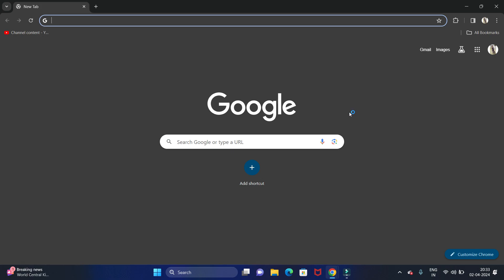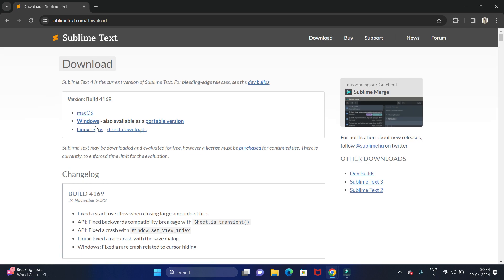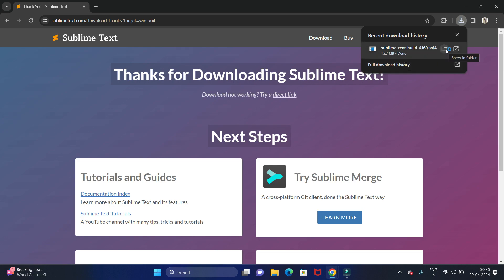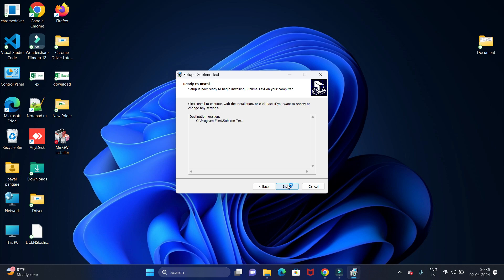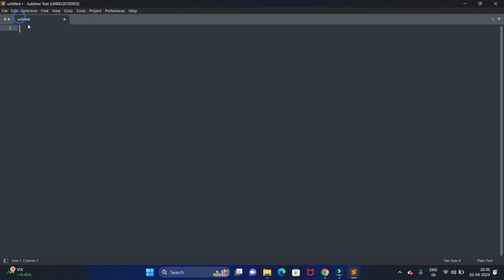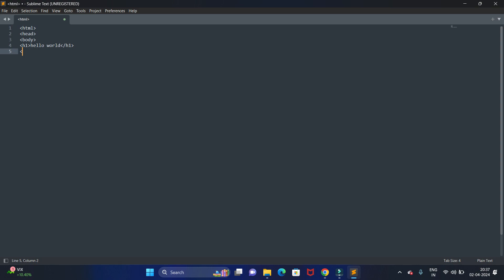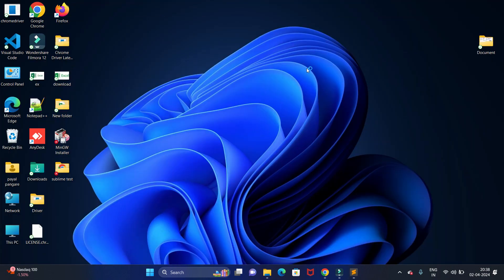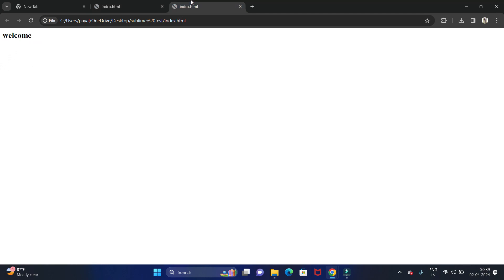"🚀 Ultimate Guide: Install Sublime Text 4 on Windows 10/11 + LIVE HTML Demo! 💻✨"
Ultimate Guide to installing Sublime Text 4 on Windows 10/11! Whether you're a beginner or a pro, this step-by-step tutorial has got you covered! Watch as we break down the installation process, share tips to optimize your setup, and guide you through a LIVE HTML demo that brings your code to life! 💻✨ Don’t miss out on making Sublime Text your go-to text editor. Elevate your productivity and start coding stunning projects today! In this ultimate guide, we’ll show you how to install Sublime Text 4 on Windows 10/11 like a pro! 🎉 Whether you’re a beginner or a seasoned developer, our step-by-step tutorial makes the process seamless and straightforward. 📥 Plus, don’t miss our LIVE HTML demo where we’ll showcase the amazing features of Sublime Text 4! 🖥️✨ Boost your productivity with this powerful editor and elevate your web development skills.